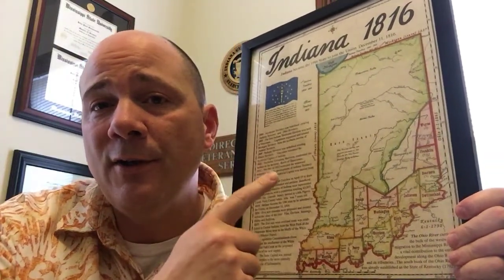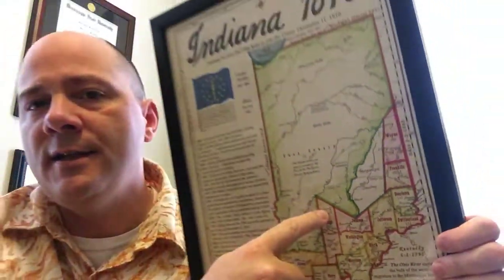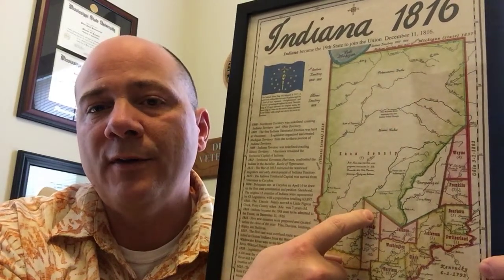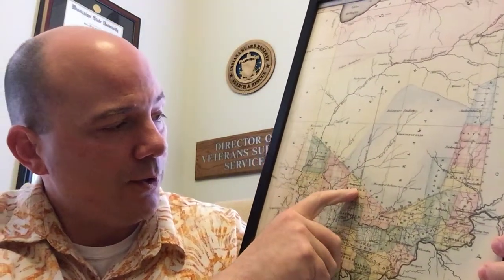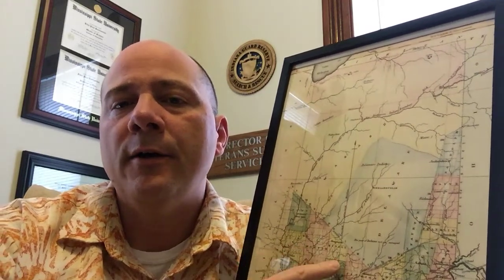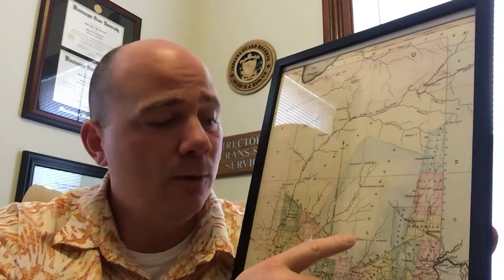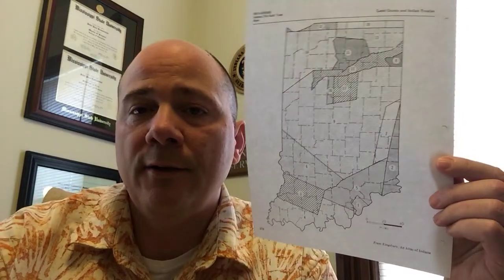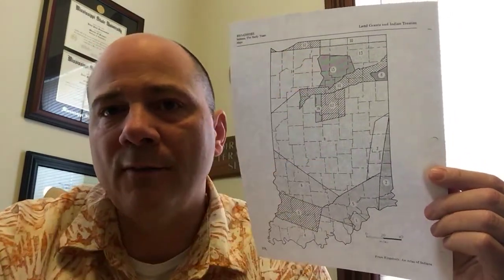Frontier College - How did IU end up in Bloomington?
Today's briefing will talk about IU as a "Frontier College" and where IU's land came from 200 years ago. We'll look at how Euro-American settlement of Indiana and their treaties with Native Americans ended up putting IU just a couple miles from the frontier - hence the Frontier College name.